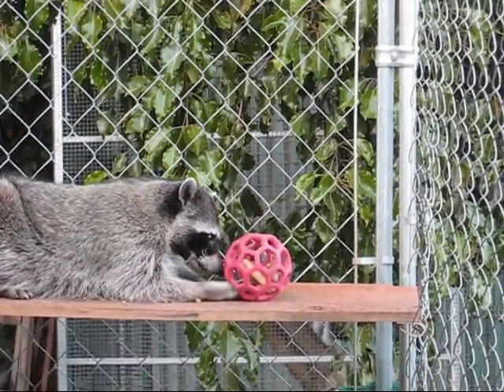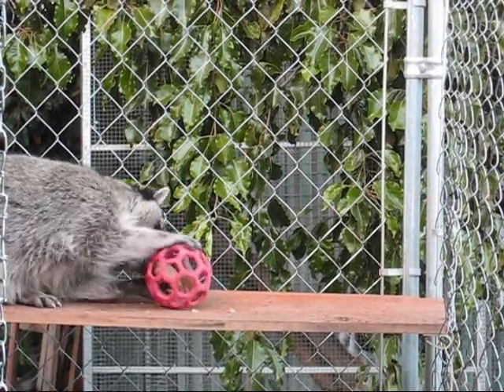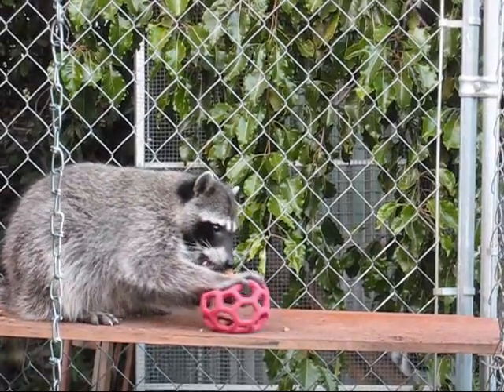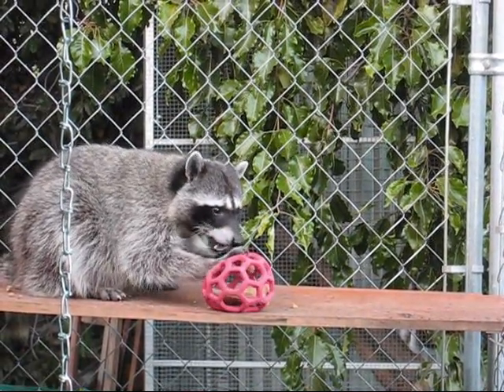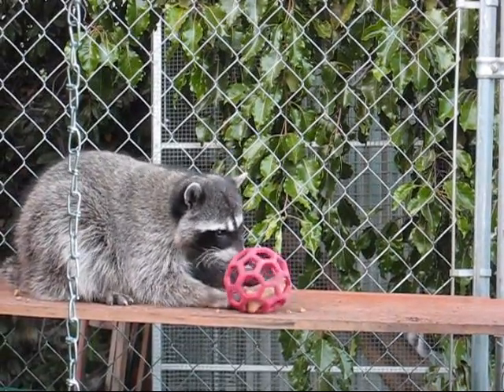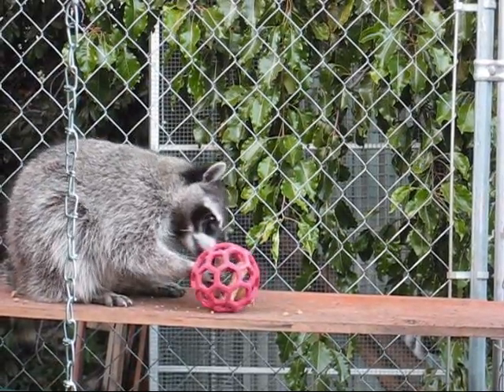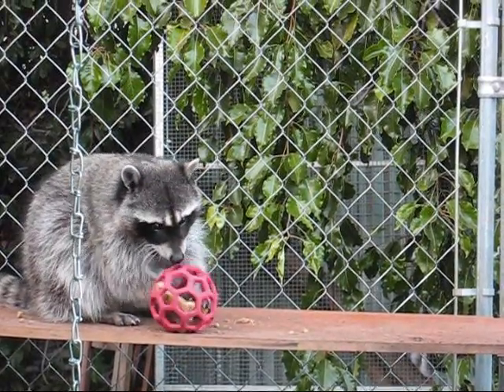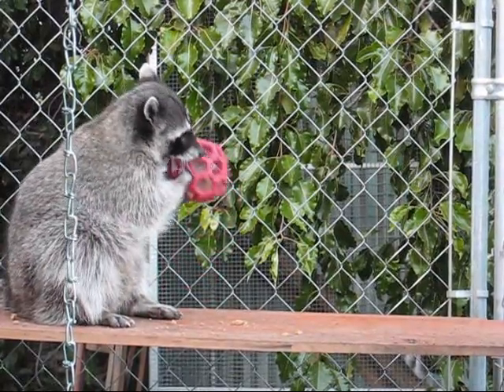yogi new toy.wmv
Yogibear the raccoon plays with a new toy